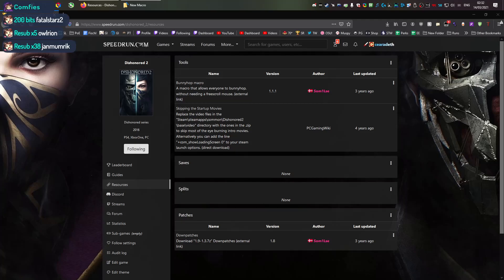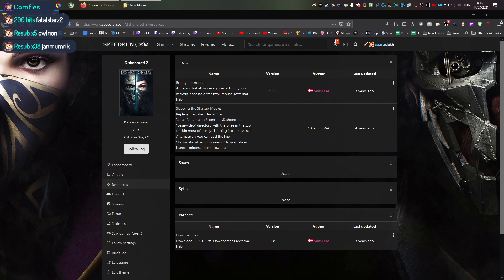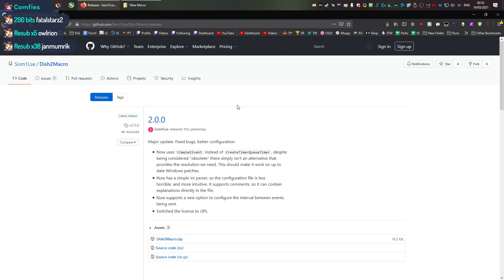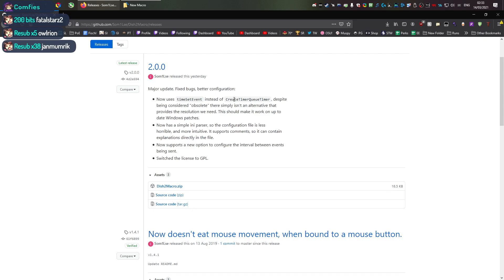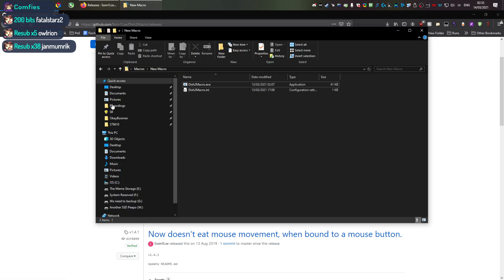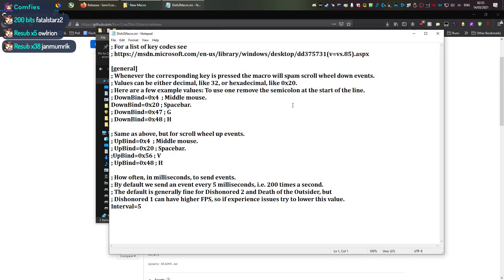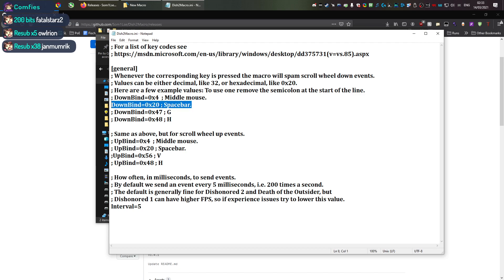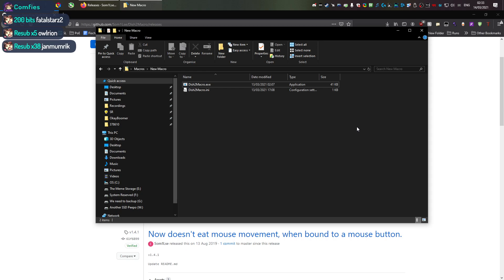DH/DH2/DOTO Leap/Jump MACRO FIXED!